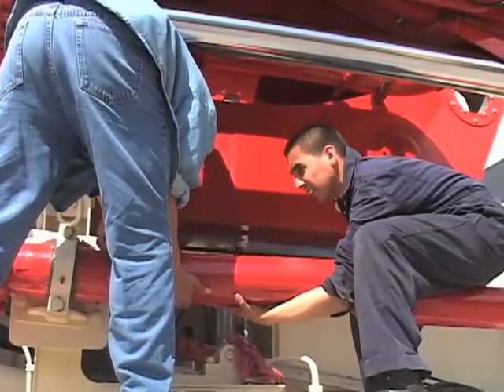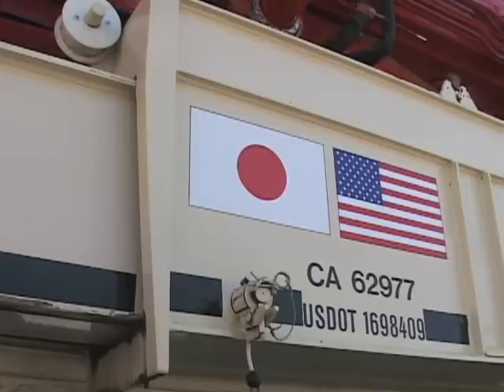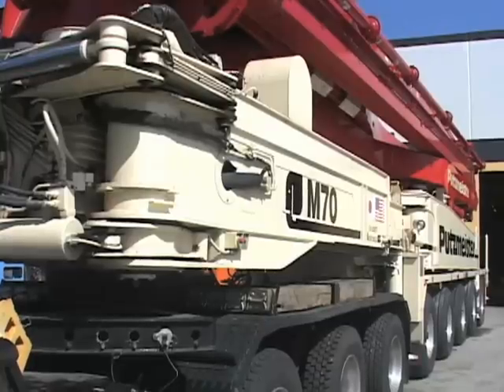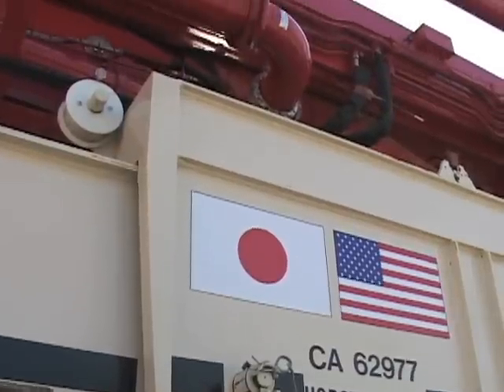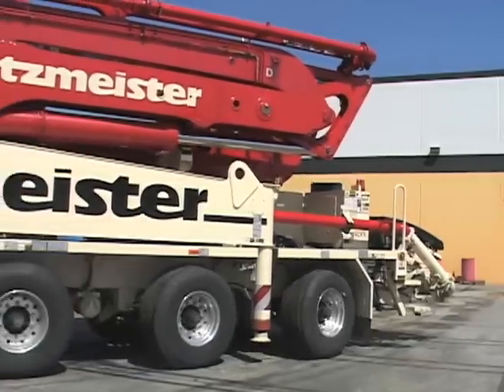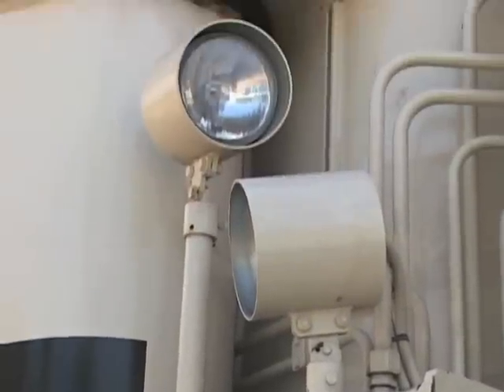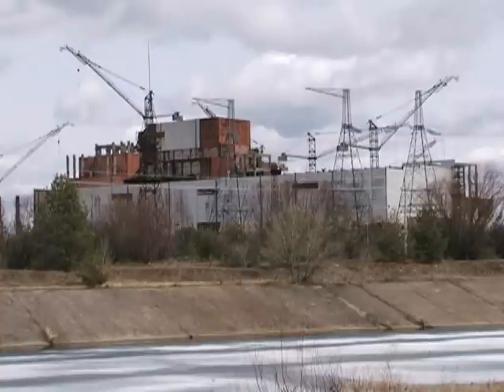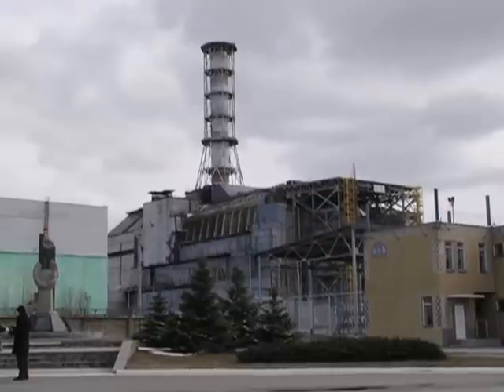Pumps from US to Help Japan's Damaged Nuclear Plant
Two giant pumps normally used for concrete in construction projects will soon be used to help cool nuclear reactors in Japan. In a few days, they will be loaded onto planes originally designed to carry the Russian Space Shuttle and flown from the U.S. to Japan to be deployed at the damaged Fukushima nuclear plant. VOA's Elizabeth Lee has the details on what makes these pumps unique.